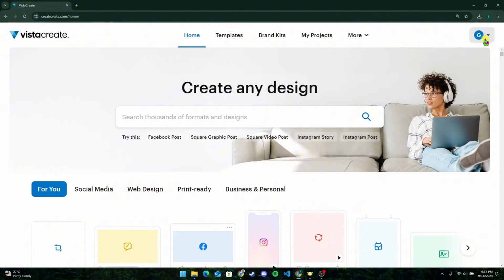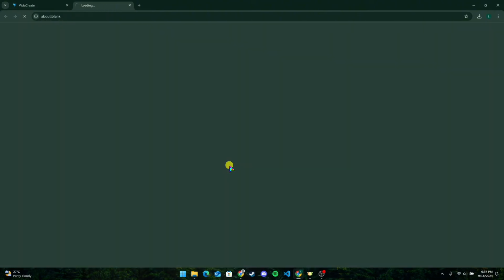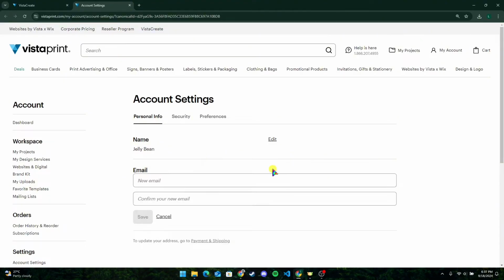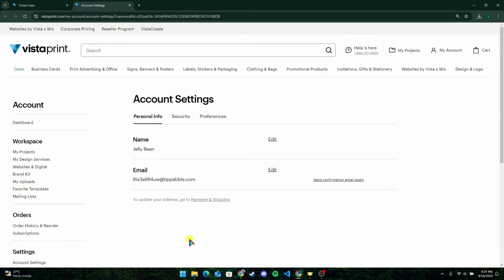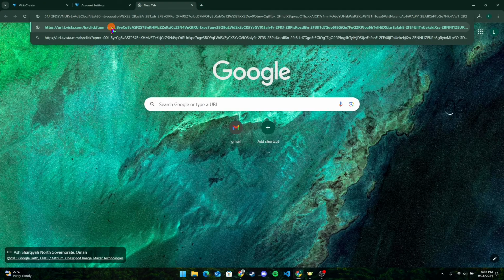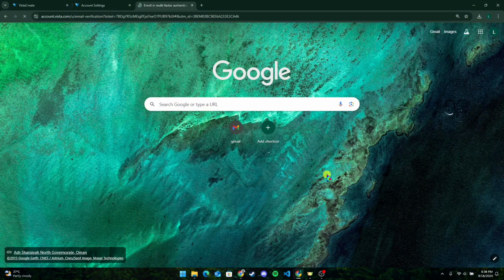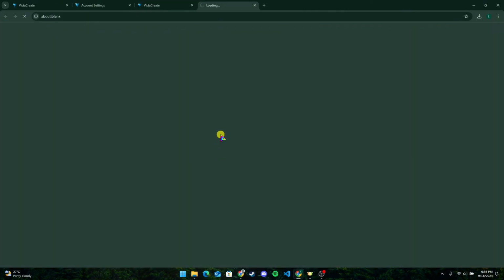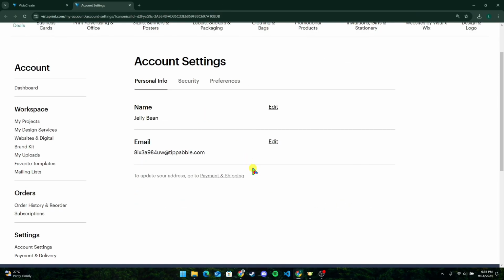How to Change Email Address in VistaCreate 2024?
Whether you want to update your account information or switch to a new email, this quick guide will help you make the change easily.

Keeping your account information up to date is essential for accessing all features and receiving important notifications. Get Started to professional Editing Journey from us.